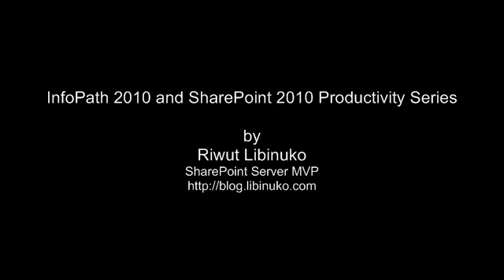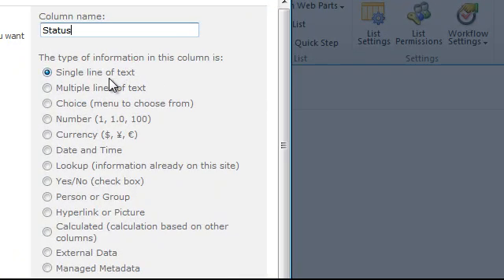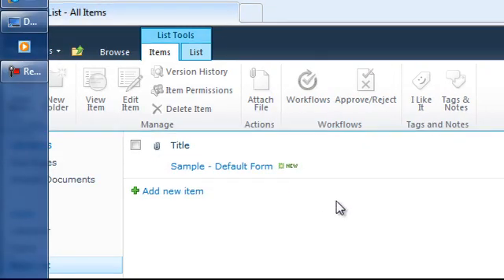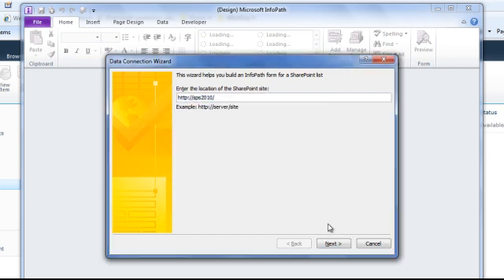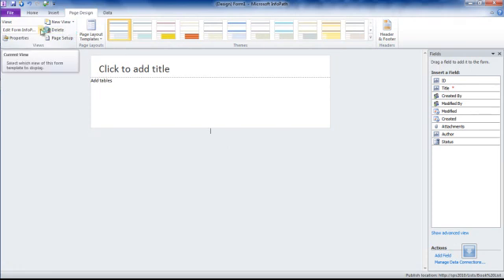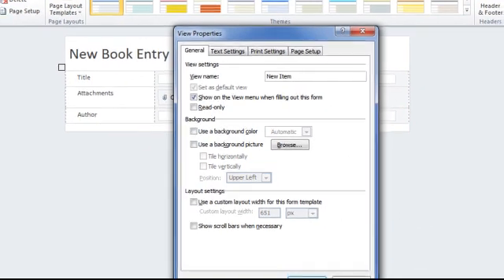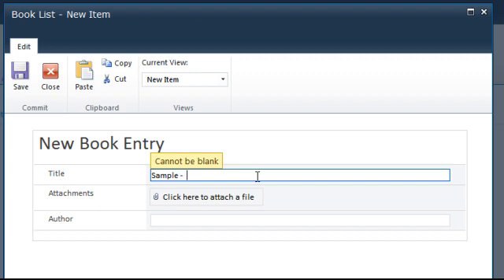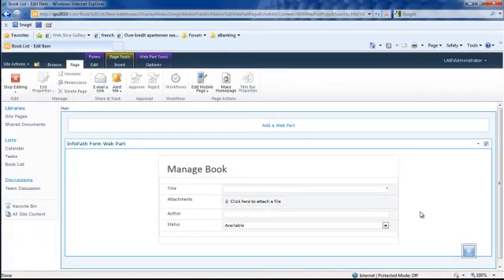InfoPath and SharePoint 2010 : Starts modifying list Edit/New/View Form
InfoPath Designer 2010 and SharePoint 2010 Productivity Series.
Shows how to use InfoPath Designer 2010 to modify Edit Form/ New Form/ View Form of SharePoint List / Document Library.

The original video is 14 minutes.